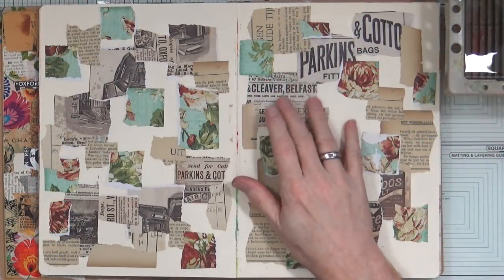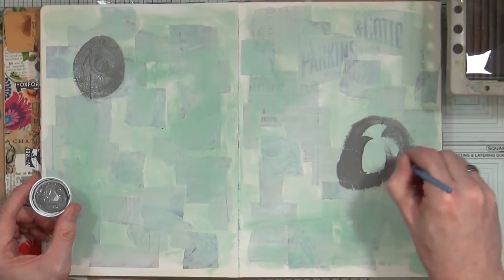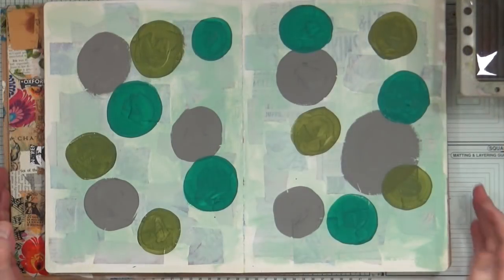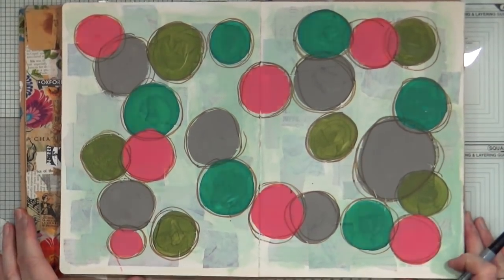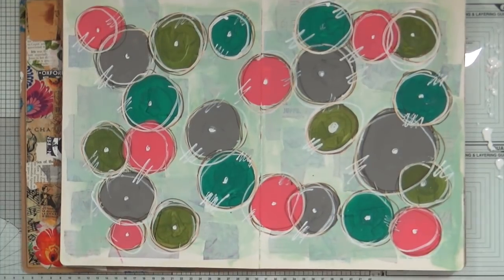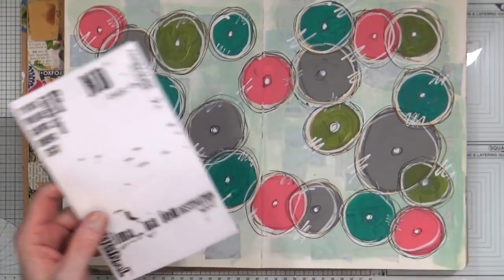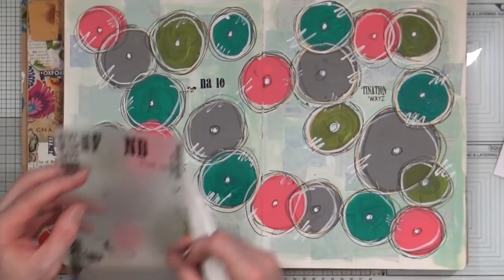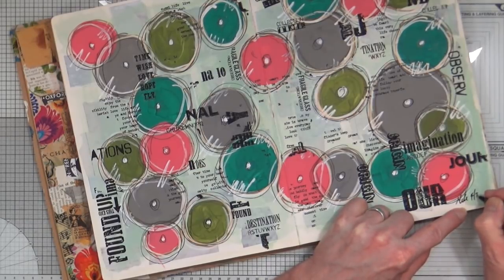Intuitive Art Journal Play Page - Stream of Conciousness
I was just in the mood to have a play with some paints without really having a clear idea of what I wanted to create. The only thing I knew I wanted on the page was to have lots of different coloured painted circles...but that was about it..the rest is left up to serendipity!